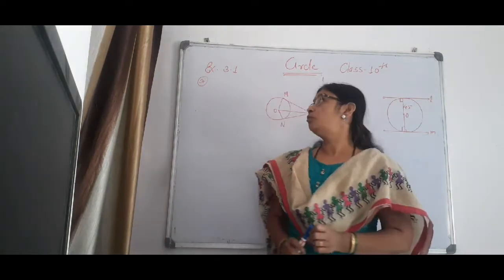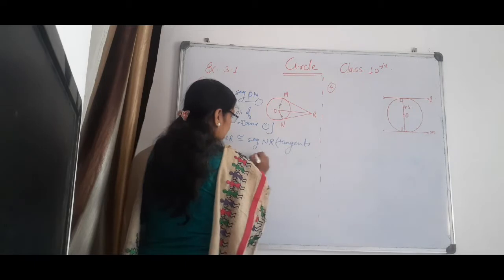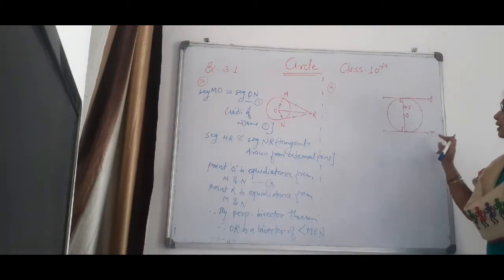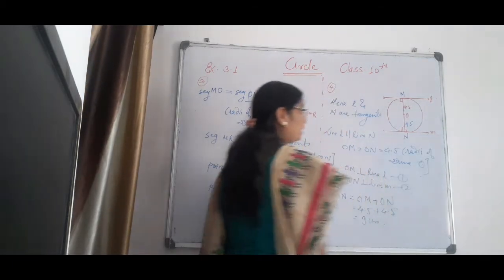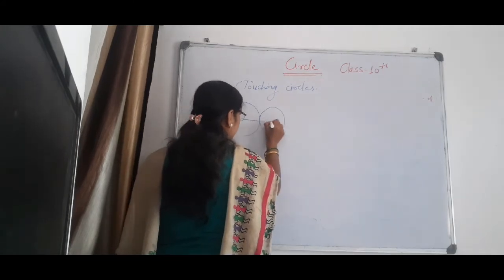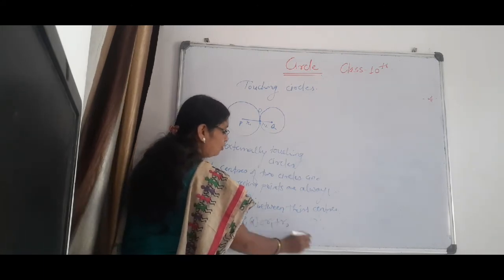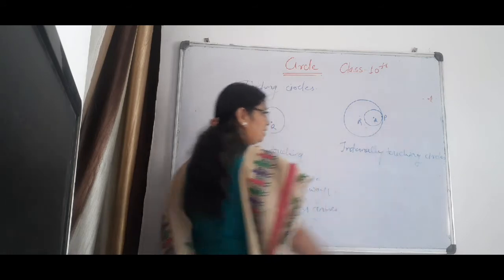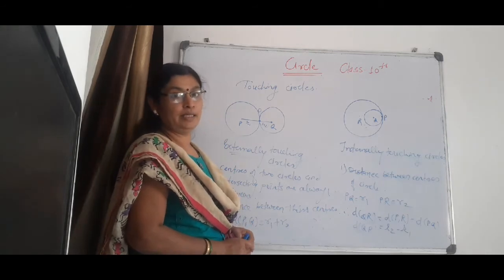Circle class 10 chapter3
3.1(3,4)prob,Touching circle